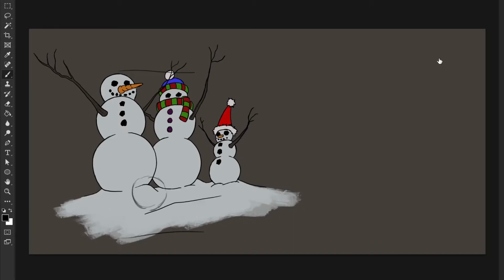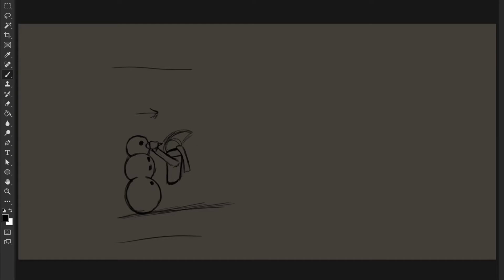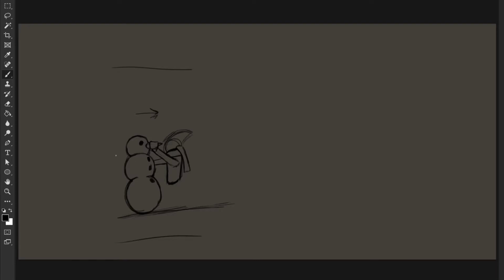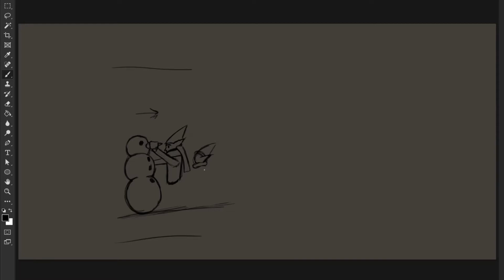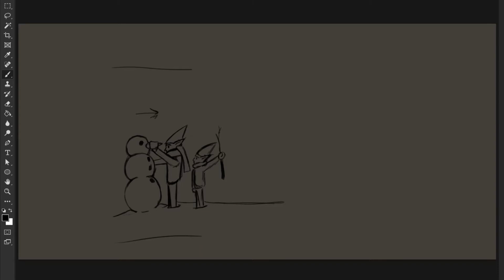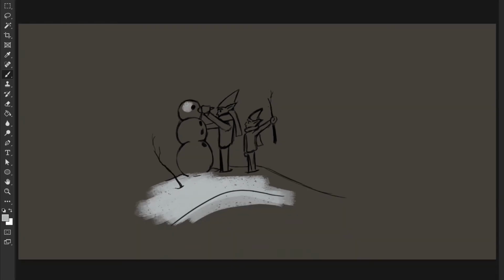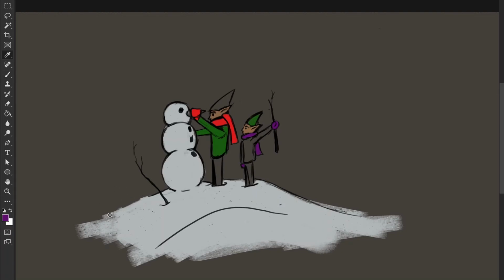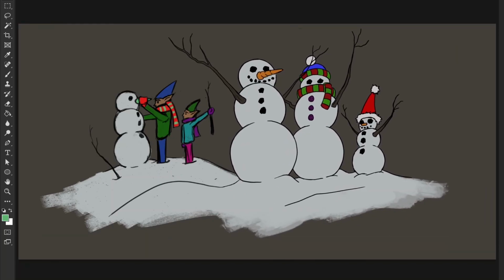Wigglesworth in Lutinland Advent Calendar: drawing day 2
This is the second Drawing for the Wigglesworth in Lutinland Advent calendar. To celebrate the Wigglesworth in Lutinland book being released we are doing  Sunday drawing days for the advent calendar. This is the first drawing of at least 3 drawing. This drawing when put together with the others make a larger Christmas drawing that can be given as a gift. So follow along as we start our adventure with our elves!